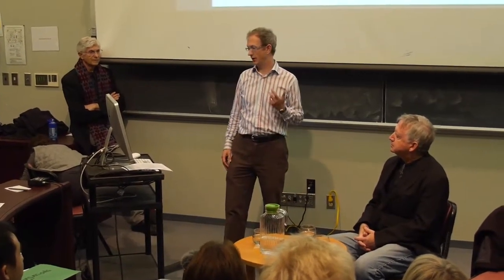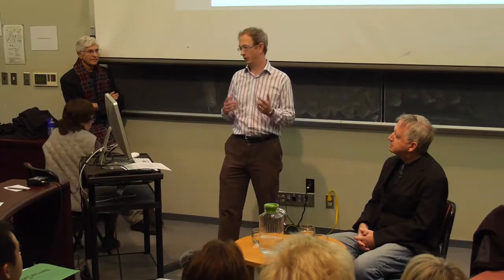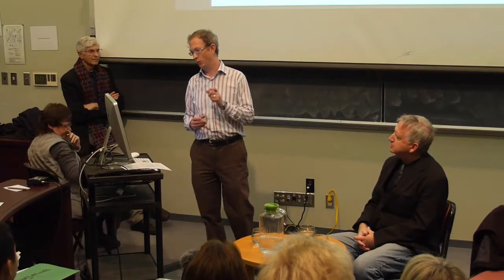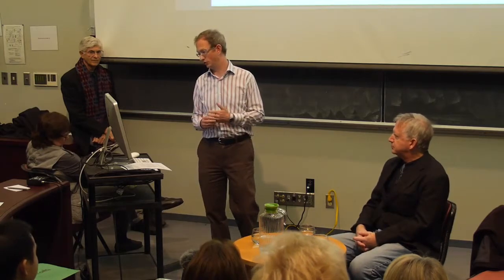Does Vancouver need a City-wide Plan? IV: Peter Whitelaw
A SFU City Conversations event co-hosted by the Vancouver City Planning Commission on November 20, 2014. The discussion looked at ideas about the future of city-wide planning in Vancouver, B.C. It marked the approaching 20th anniversary of Vancouver’s 1995 CityPlan, the city’s second city-wide plan after the 1929 Bartholomew Plan.

Part 4: Presentation by Peter Whitelaw, Principal, Modus Planning, Design & Engagement Inc.